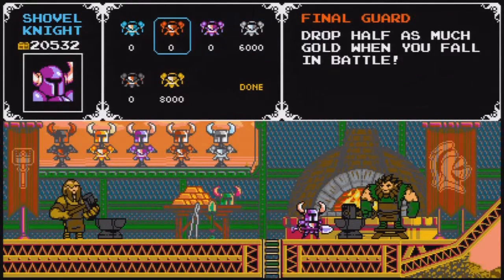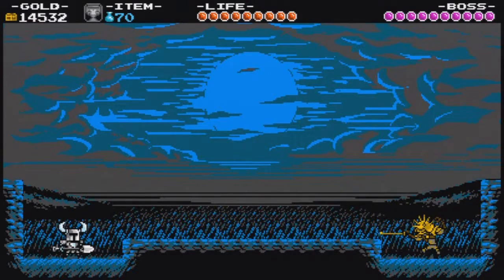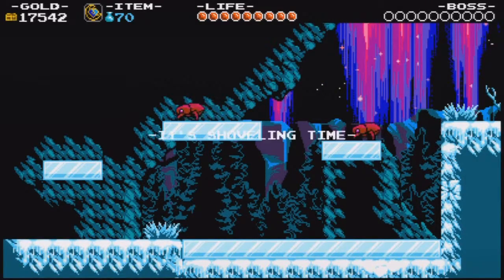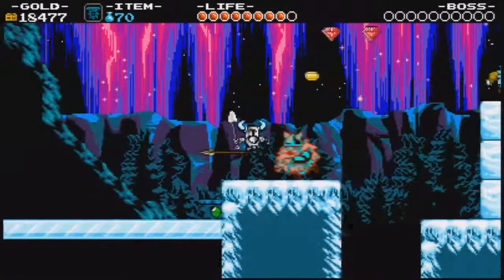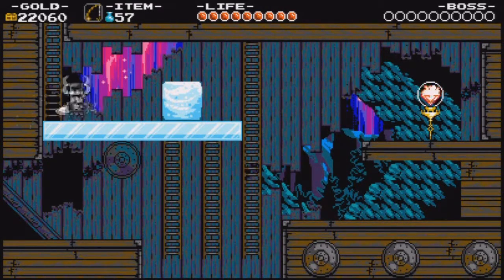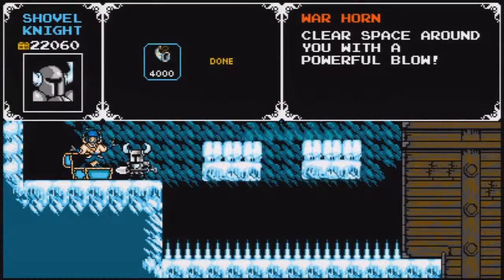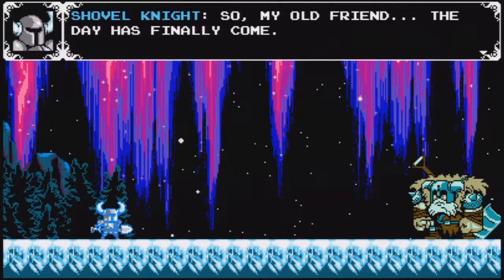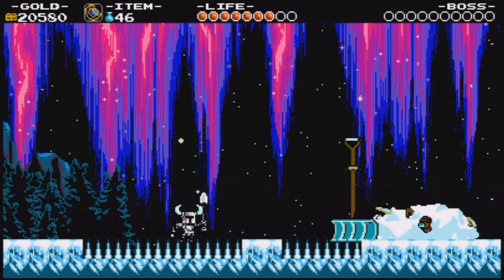Let's Play Shovel Knight (Part- 9)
We take on the isolated Polar Knight in this part. Put on some gloves, we need to show Polar Knight that our shovel is icy.